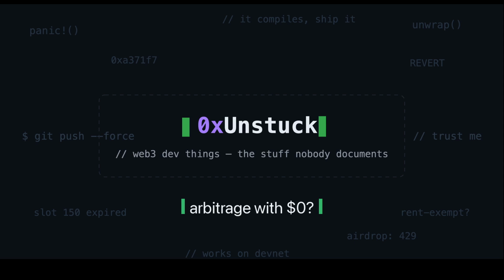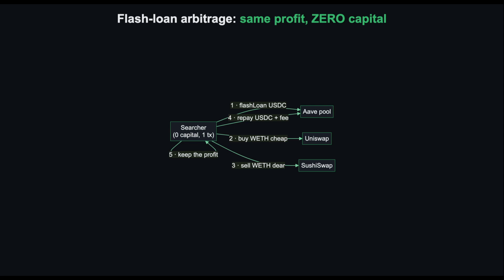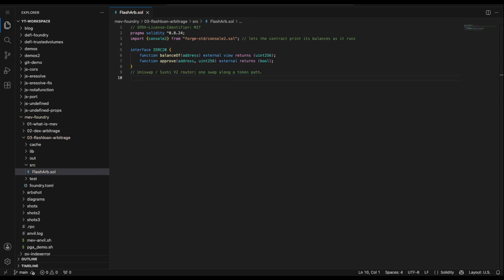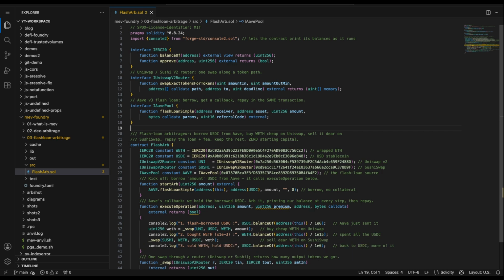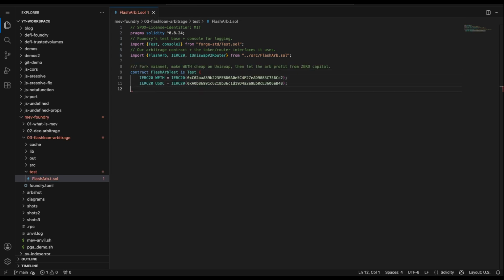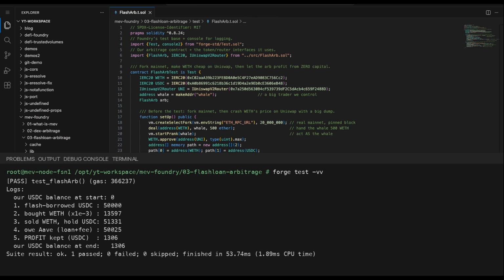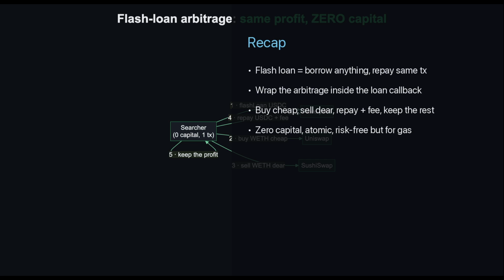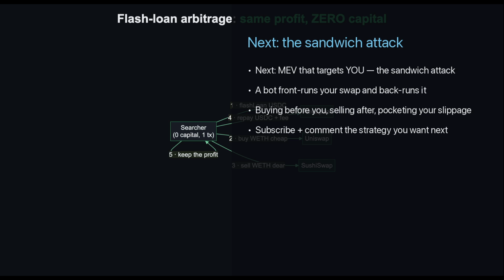Flash Loan Arbitrage: Buy Low, Sell High, Keep Profit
Learn how flash loan arbitrage works to execute trades with zero initial capital. This guide explains the core mechanics behind borrowing without collateral.

This video breaks down the technical process of using a flash loan for profitable trading opportunities. If you are interested in DeFi trading, this tutorial explains how to effectively buy low and sell high across different protocols. We focus on the specific logic required to wrap your arbitrage strategy within a single transaction cycle.

By following these steps, you will understand how to borrow funds, execute the trade, repay the loan plus fees, and retain the profit. This approach is designed for those looking to understand smart contract arbitrage without needing your own starting balance. We cover the essential requirements to ensure the transaction succeeds and remains profitable.

⏱️ Chapters
0:00 Intro — arbitrage with $0
0:22 What a flash loan is
0:49 The plan, in one transaction
1:16 The Foundry project
1:26 A mainnet fork
1:38 The skeleton
2:06 startArb — the flash loan
2:21 executeOperation — arb + balance log
2:55 The swap helper
3:13 Reading the test
3:57 forge test — the balance ledger
4:47 Why it changes everything
5:12 Recap
5:36 Support the channel
5:51 Next: the sandwich attack

🧰 Stack: Foundry (forge), Aave v3 flash loan, Uniswap v2 + SushiSwap, a mainnet fork — all local.

Educational series. Everything runs on a PRIVATE local fork of Ethereum (Anvil) — no real users or
funds. Do not use any of this to harm others.